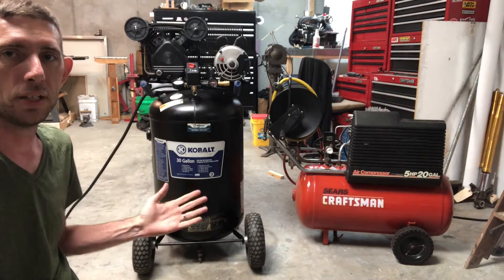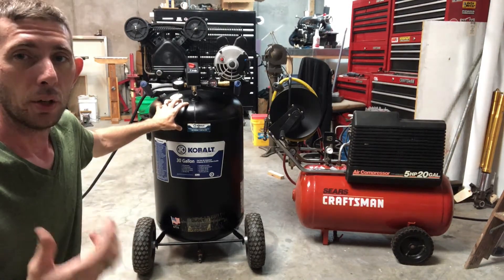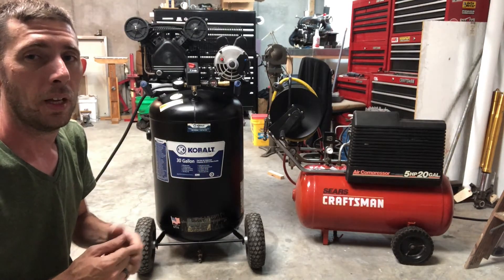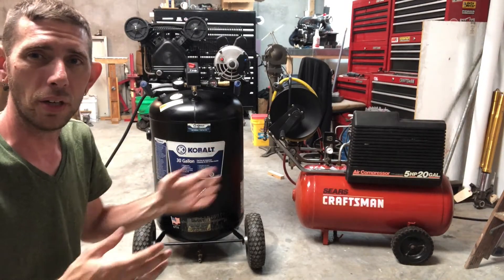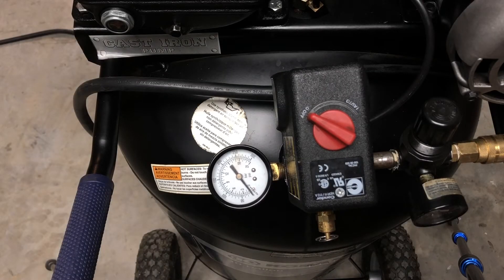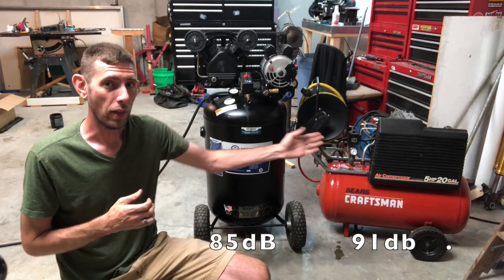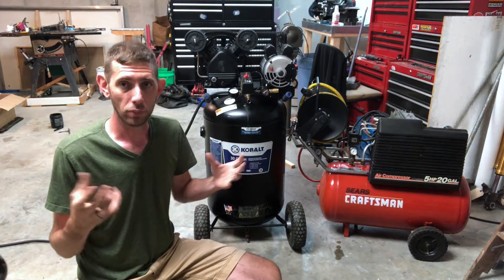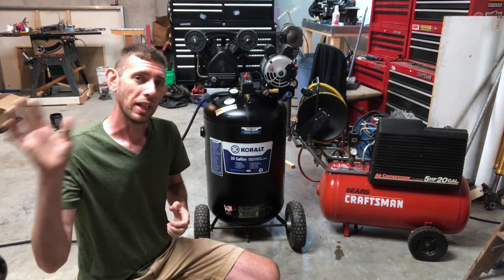Air Compressor SCFM comparison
I have two air compressors, but need to figure out which one I was going to keep. Comparing the specs on paper wasn't clicking in my mind so I decided to test their fill times to help me decide which to keep. Watch to see which is the winner.